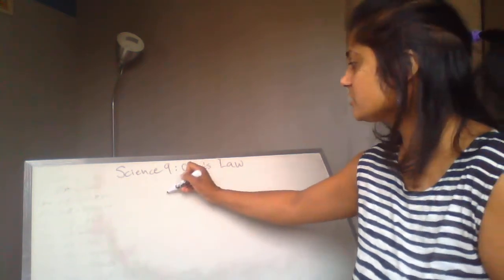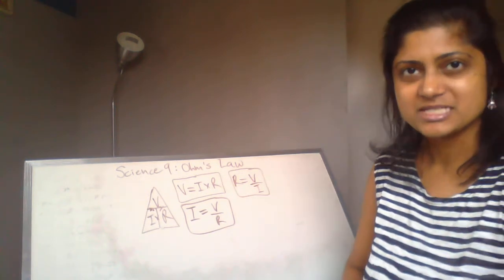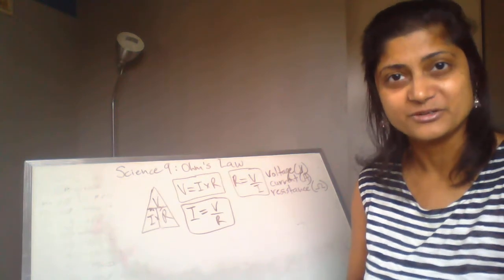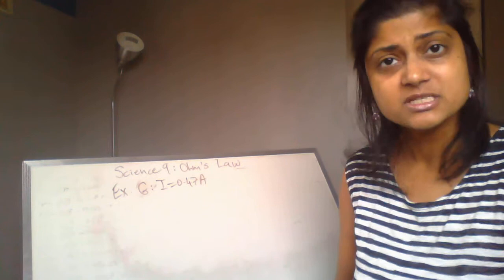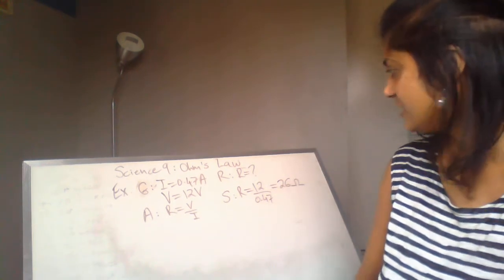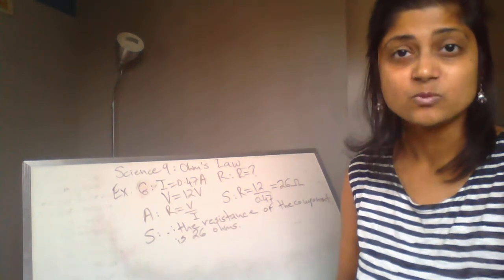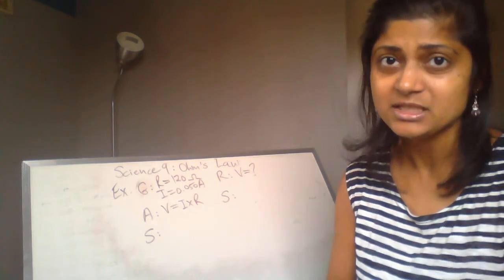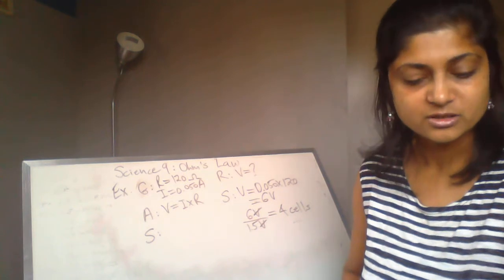Grade 9 Science Ohm's Law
This video covers how to calculate the voltage, current and resistance in a circuit given the other unknown values. Students should memorize the triangle given so they do not have to memorize the formulas.